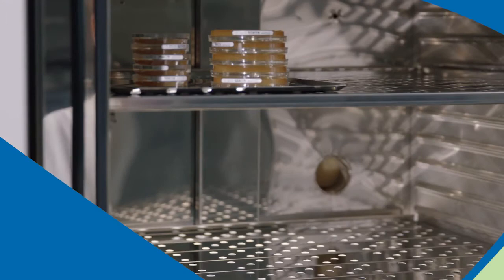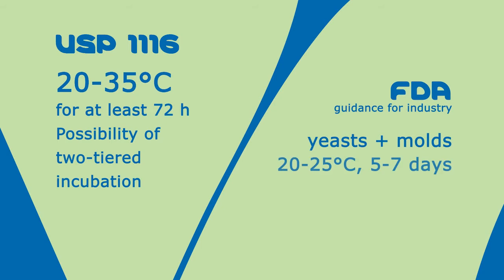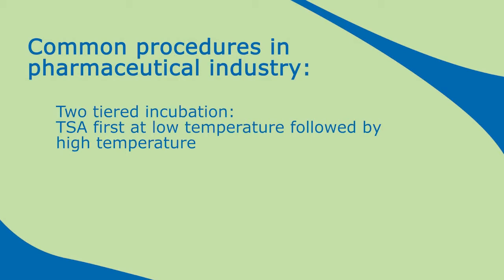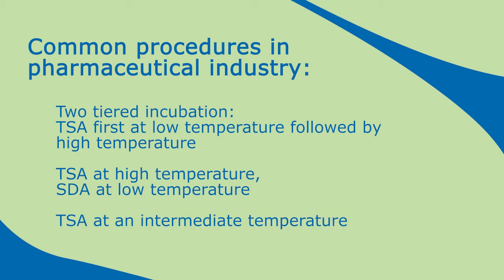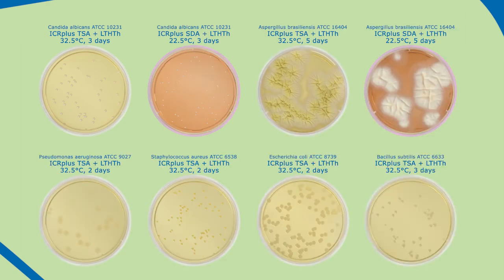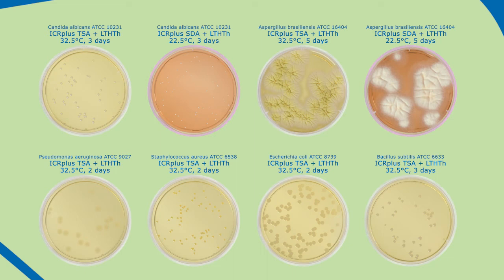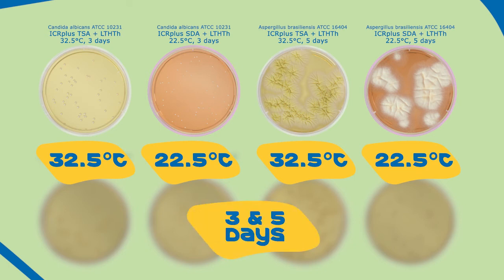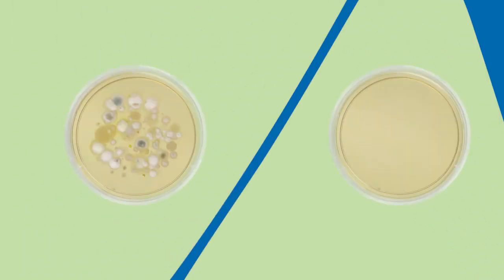فروش محیط کشت در ایران 09357007743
سفیر آزما کیان بزرگترین شرکت فروش محیط کشت در ایران می باشد.